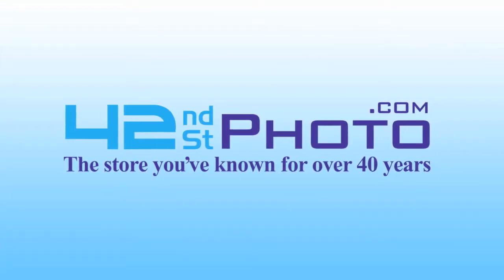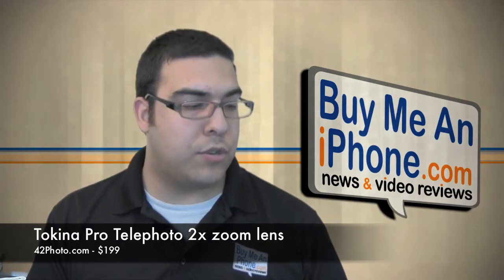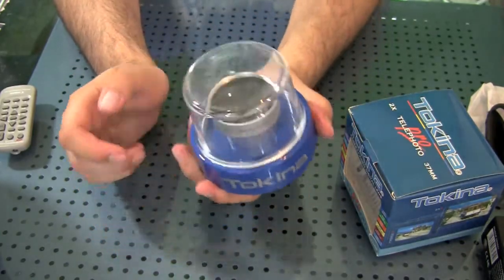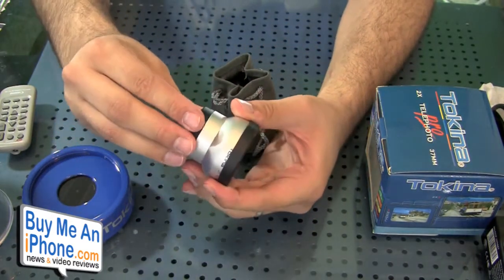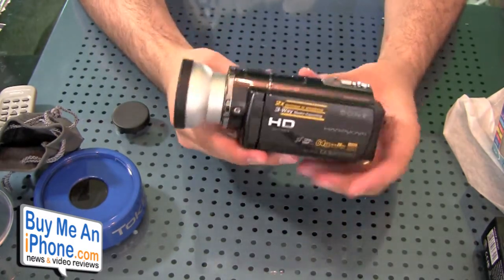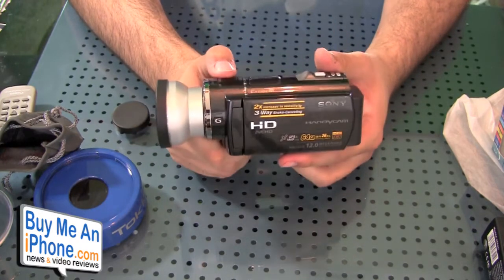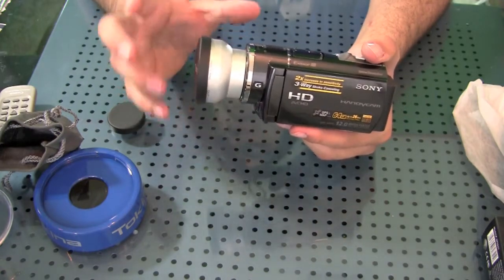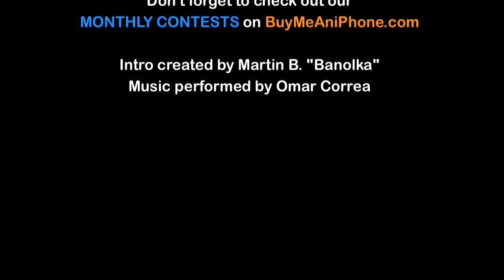VR265- Tokina 2x Camcorder Zoom lens